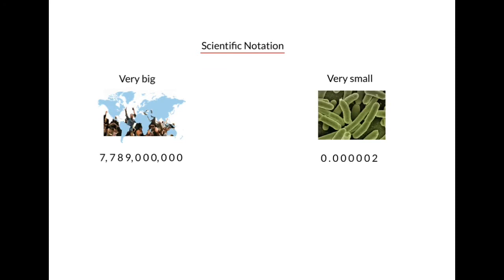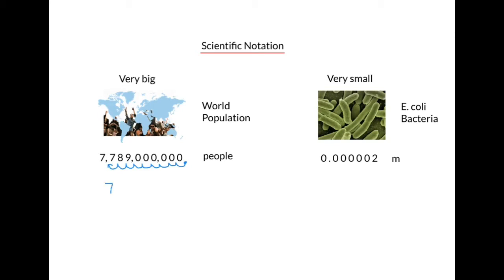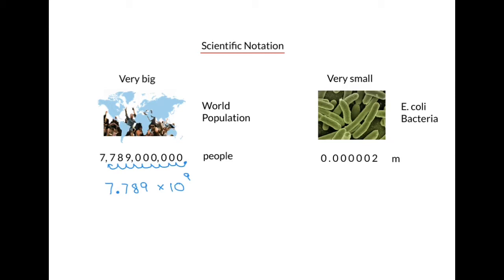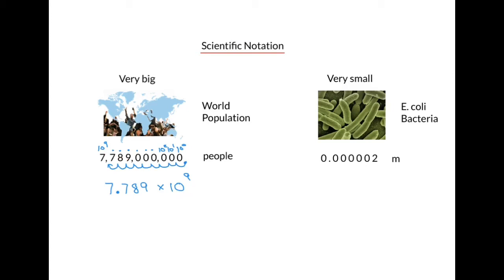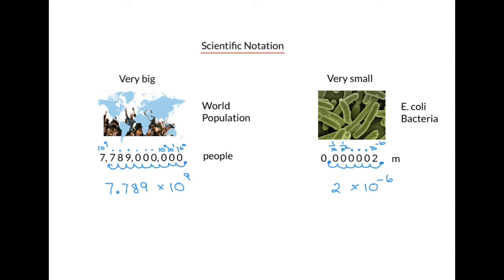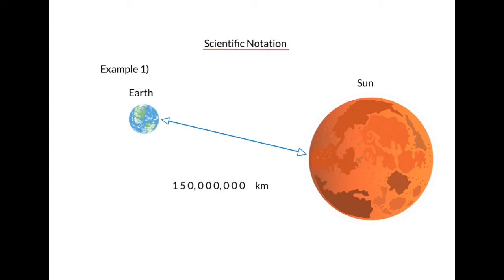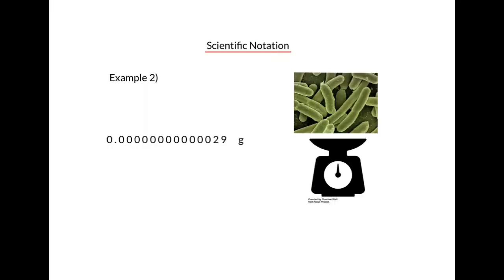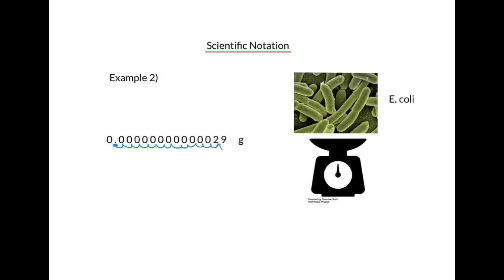Introduction to Mathematics: Scientific Notation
A mini-lesson showing how to write very large and very small numbers using scientific notation.